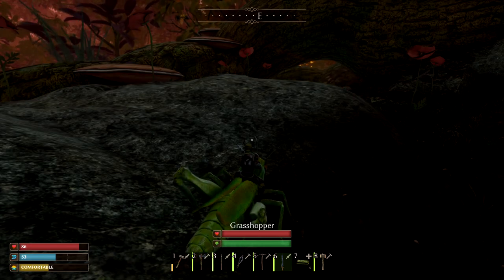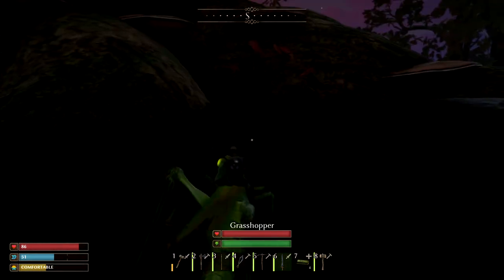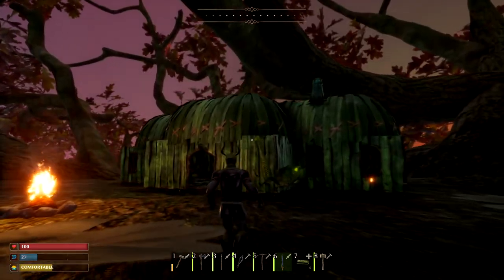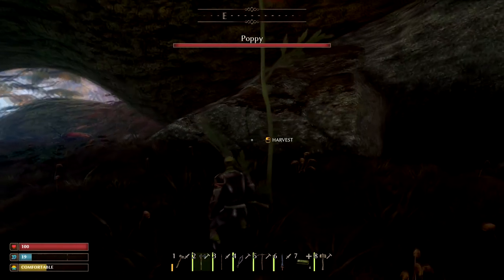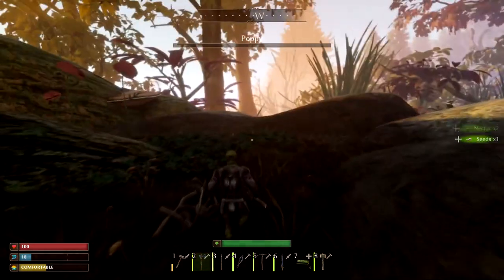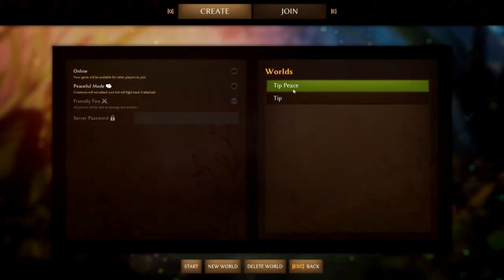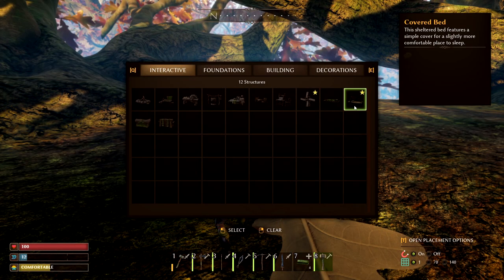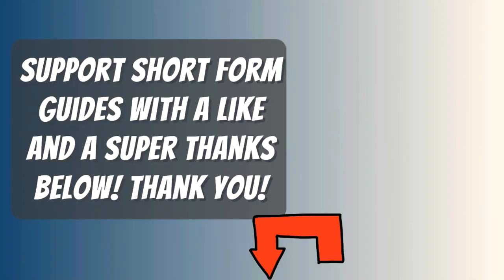10 Tips To Make Smalland Easy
What you need to do to Make Smalland Easy. A Guide 10 Tips To Make Smalland Easy

0:00 - Intro
0:08 - 10 Tips